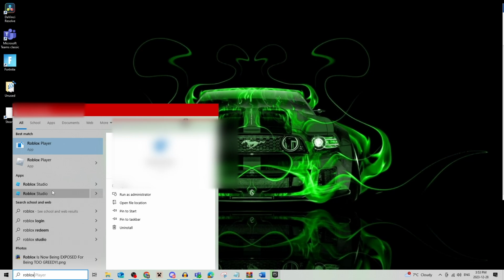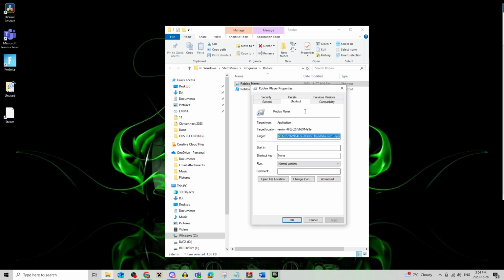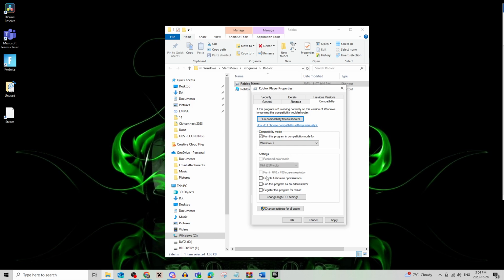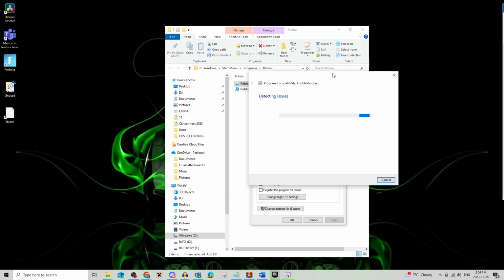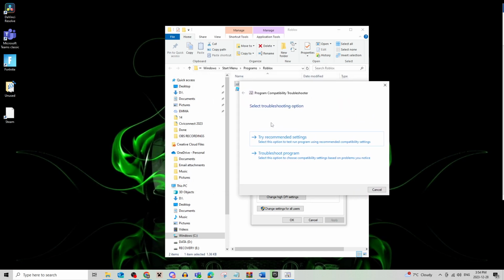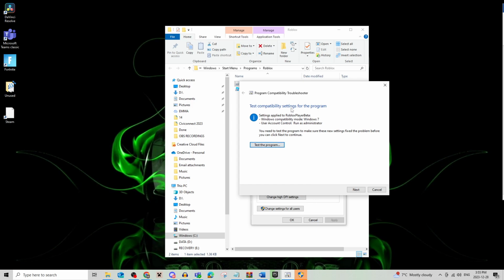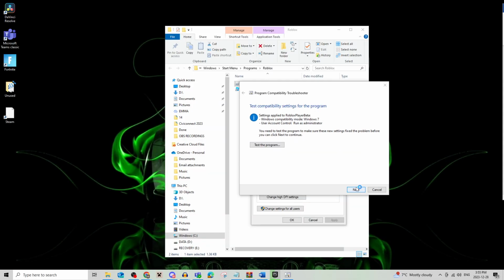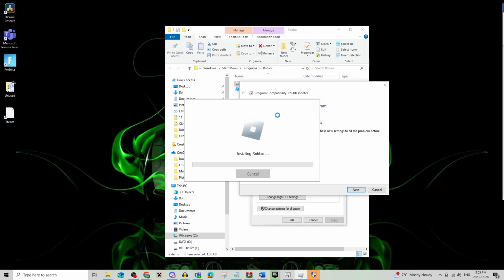How To Fix Roblox Crashing 2025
How To Fix Roblox Crashing

In this video we show you How To Fix Roblox Crashing. If you want to know How To Fix Roblox Crashing then this is the perfect tutorial for you.